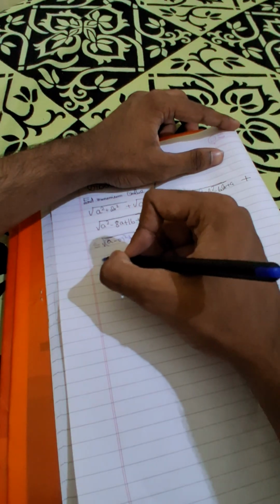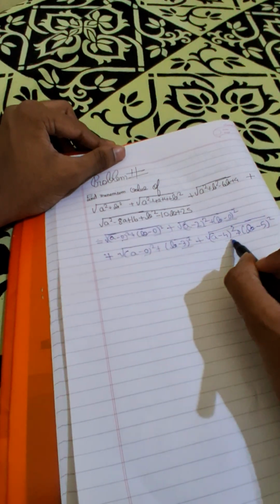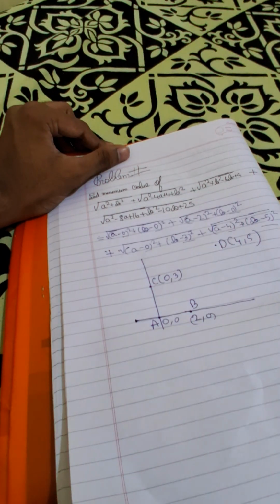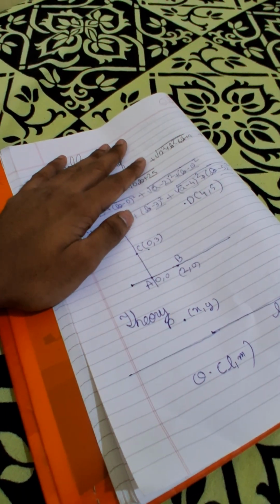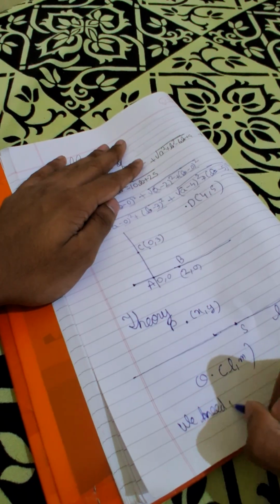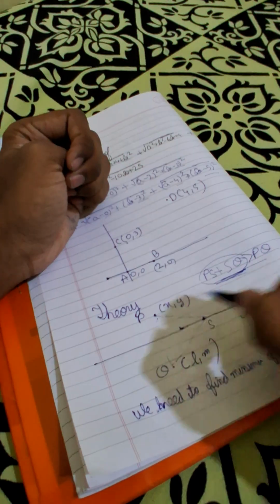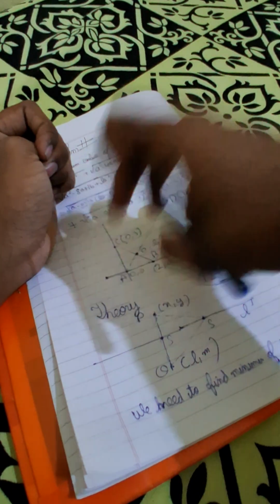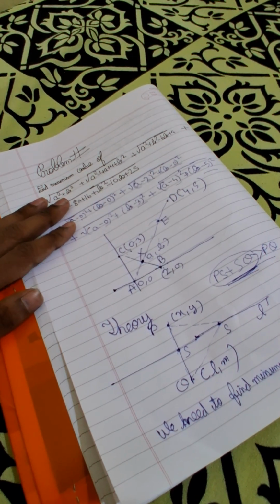"The Optimization Problem Calculus Can’t Solve (Easily)"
Can you solve a problem that looks like it belongs in a Multivariable Calculus textbook—without using a single derivative?
​In today’s video, we tackle a massive expression involving four nested square roots. At first glance, this appears to be a grueling optimization task for \text{grad } f = 0. However, the secret to an Ivy League-level "aha!" moment isn't more calculation; it’s better geometric intuition.
​We’ll break down how to:
​Decode the Distance Formula: Recognize how each algebraic term represents a physical distance in the Cartesian plane.
​Visualize the Quadrilateral: Map the four fixed points and understand the geometry of the system.
get the solution